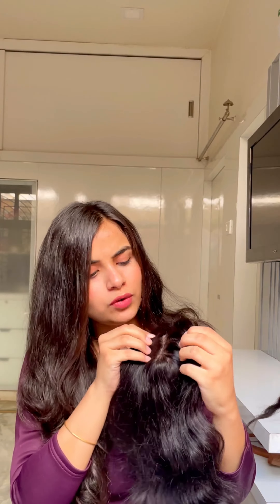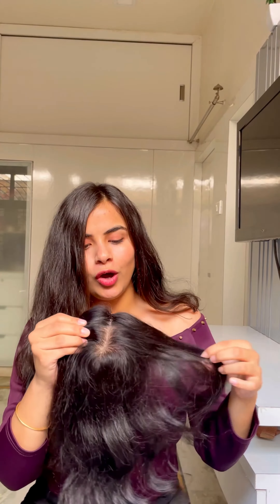Silk Hair Toppers vs Lace Base Toppers | Hair topper for Thinning | TheShellHair | Best Hair Toppers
Hair Toppers help to give the perfect coverage for your thinning areas and also add volume to your hair. In this video , we have shared difference between our lace hair toppers and silk base Hair toppers!

TheShellHair has mainly has 2 different types of toppers - Silk Hair Toppers & Lace Hair Toppers - The difference between them is their making which makes the Silk Toppers more natural-looking when parted, than the lace hair toppers. They are more expensive than the lace as they do take a lot of skill and time to make.
Topper as demonstrated in the video can be parted any way you like!
 Make sure you check out this link to get your hands on one -

Witness the best hair human hair extensions especially designed for women.